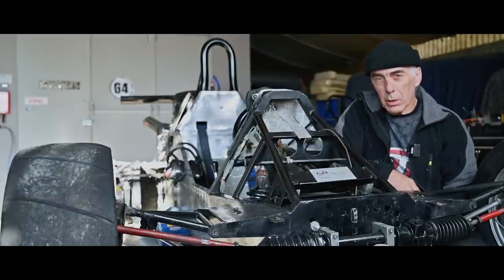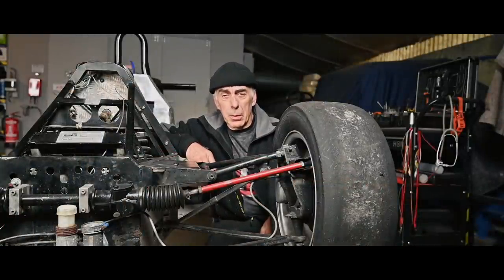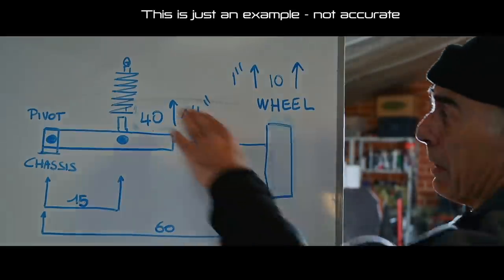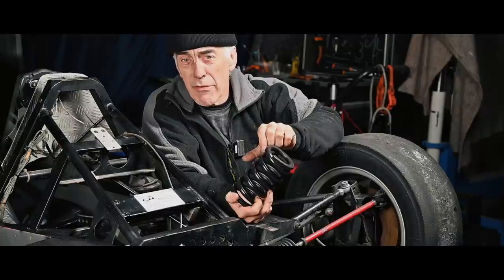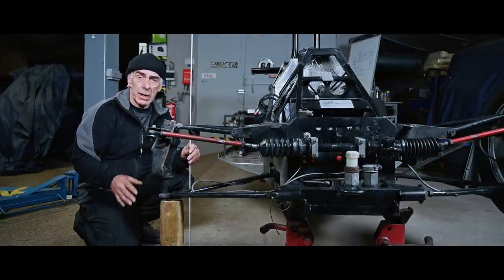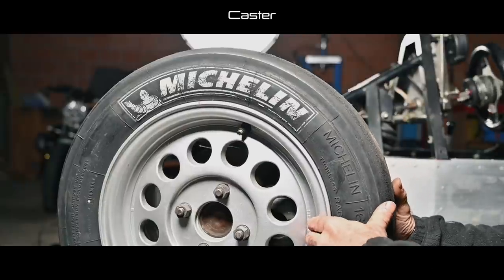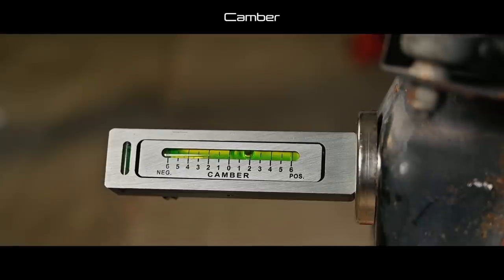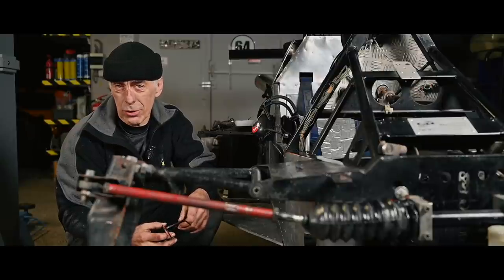Race car rebuild , Part 2 Front suspenssion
This video is about the rebuild project of a race car, where we look at the front suspension system.  We identify the parts, explain the purpose, look at the build and why, inspect it and dig into caster, kingpin inclination , camber and toe.

0:07 Intro
01:19 Purpose of a suspension
01:44 Wheel and bearings
03:36 Wishbone and ball joints
03:50 Upright and Toe Linkage
04:55 Something is missing
05:17 Shocks and Springs
07:55 Basic lever
10:24 Dampers and Springs dissambly
14:06 Spring type and rate
17:11 Kingpin Inclination
19:08 Caster
24:30 Scrub Radius
26:35 Camber
29:28 Toe
30:17 Where to adjust